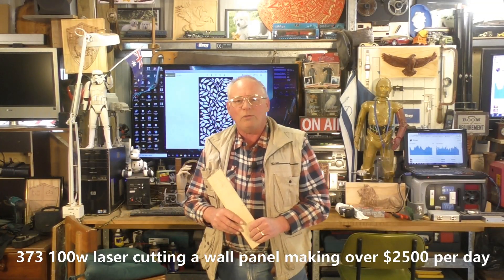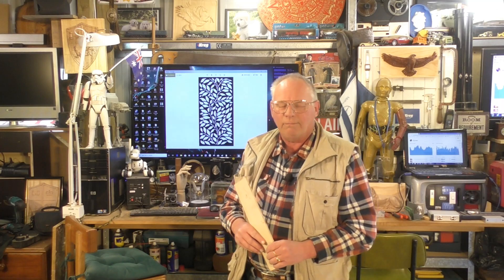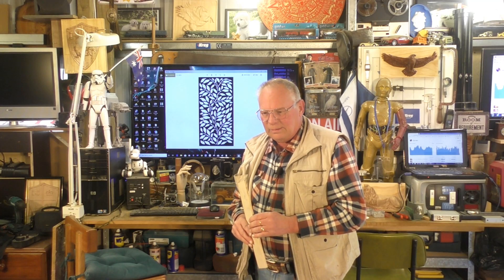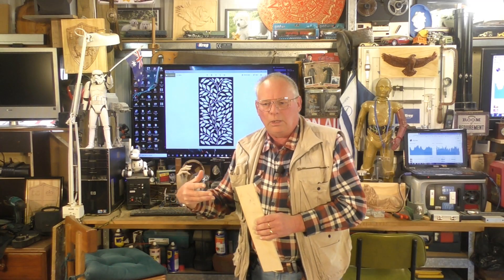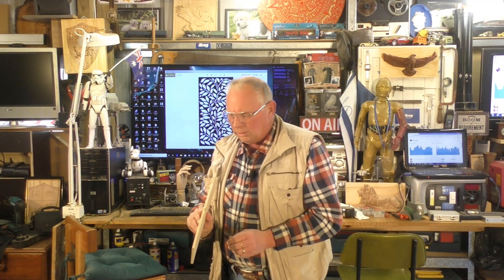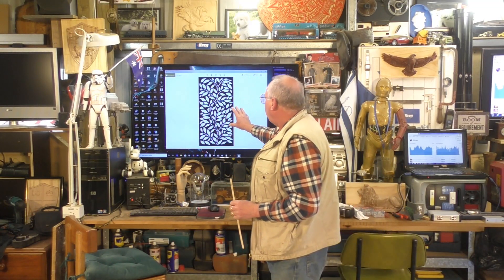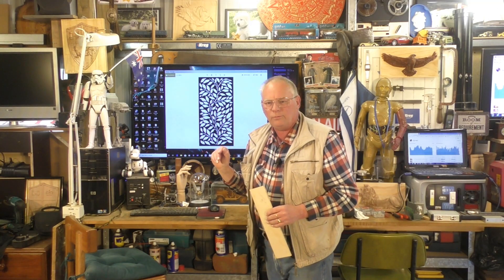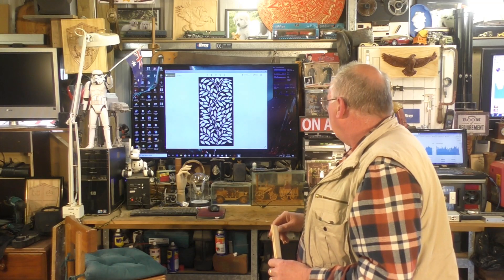100W laser cutting out wall art panels let me show you HOW!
Roger Clyde Webb demonstrates a 100w laser cutting out wall panels

Myrtle                        USD$47
Blackwood                 USD$49
Oak                           USD$45
+ shipping

This video has been remastered to comply with COPPA